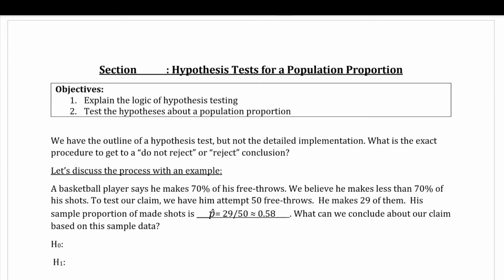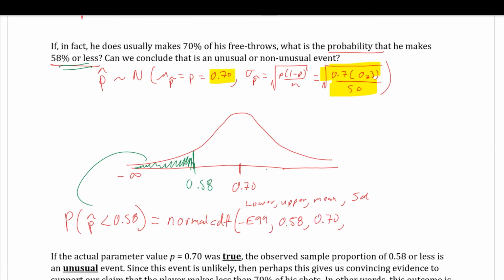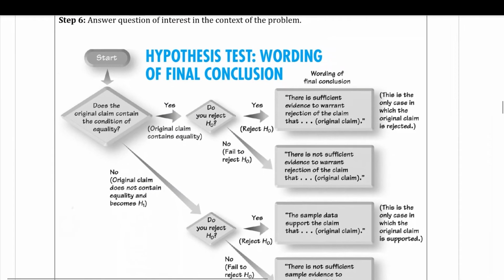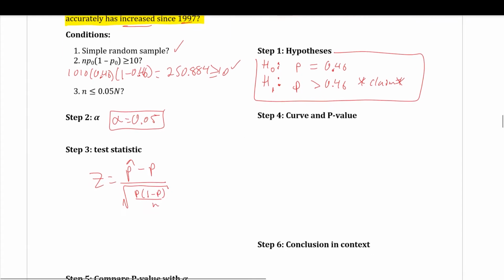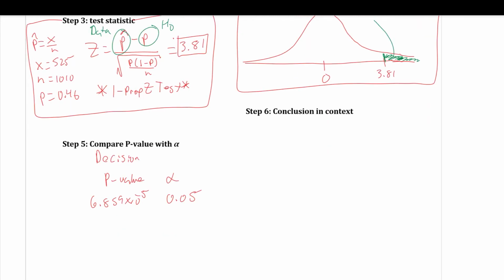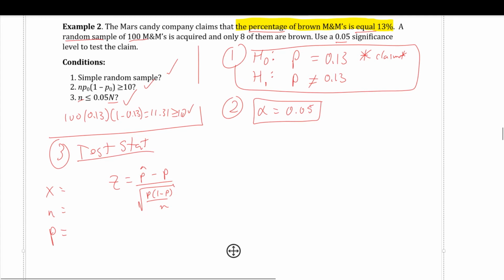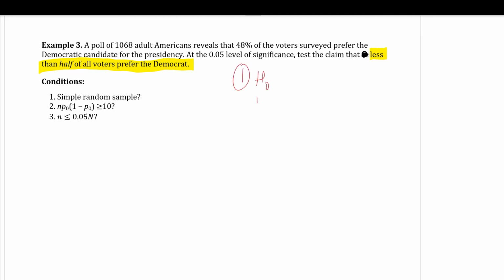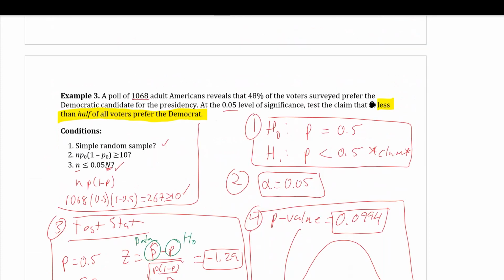Hypothesis Tests for a Population Proportion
Chapter: Hypothesis Testing
Section: Hypothesis Tests for a Population Proportion